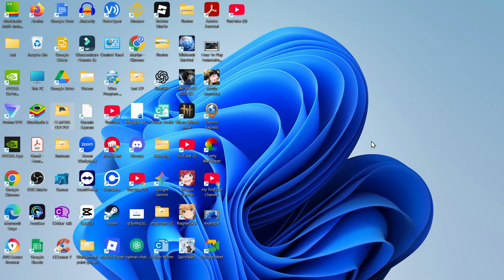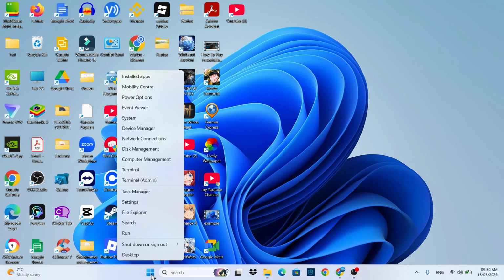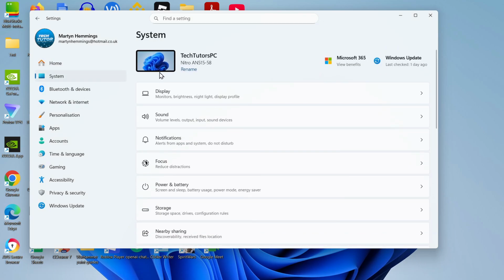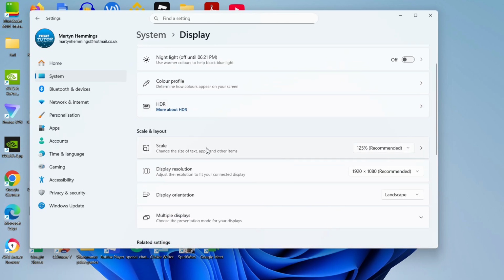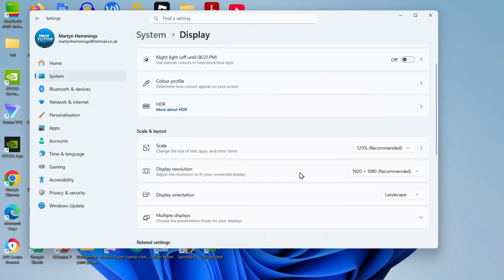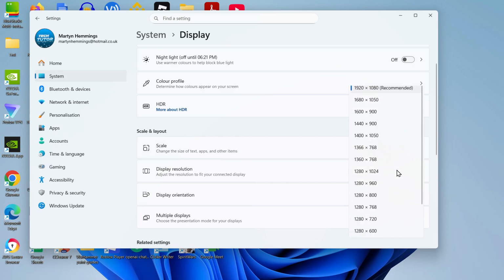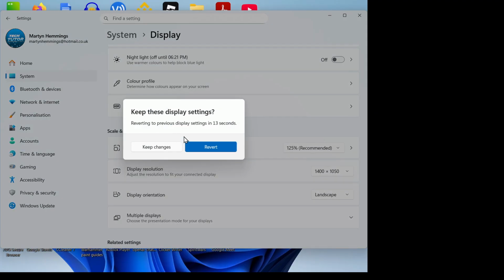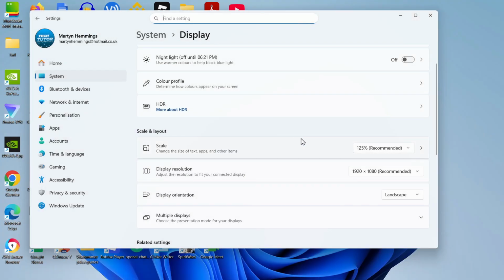How To Change Screen Resolution On Windows 11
Learn how to change screen resolution on Windows 11 step-by-step in this quick and easy tutorial. In this video, I will show you how to adjust your display resolution in Windows 11 to improve screen clarity and make your display look better.

Changing your screen resolution can help fix display issues, improve visual quality, and make text and icons appear clearer on your monitor or laptop screen. This guide will walk you through the simple steps to update your display settings in Windows 11.

In this video you will learn:
• How to open display settings in Windows 11
• How to adjust display resolution for better screen quality
• How to fix screen resolution problems on Windows 11

This tutorial is perfect for Windows 11 users who want to customize their display settings quickly and easily.

Thanks!